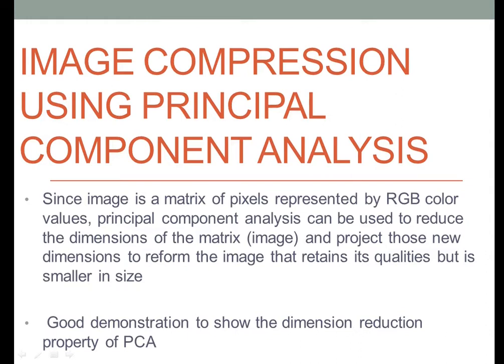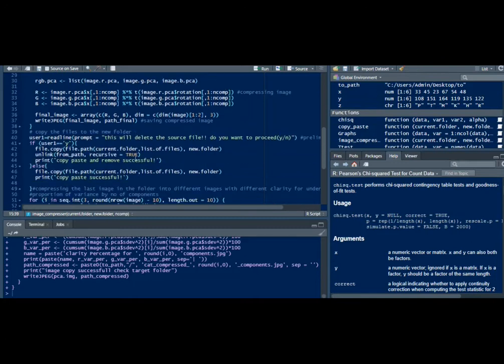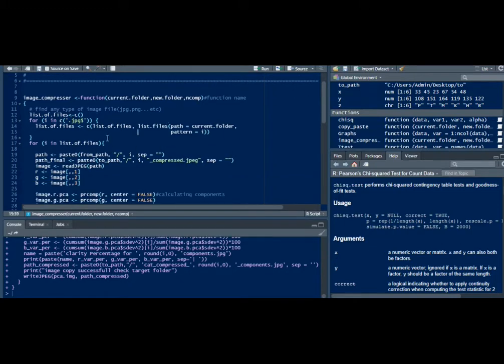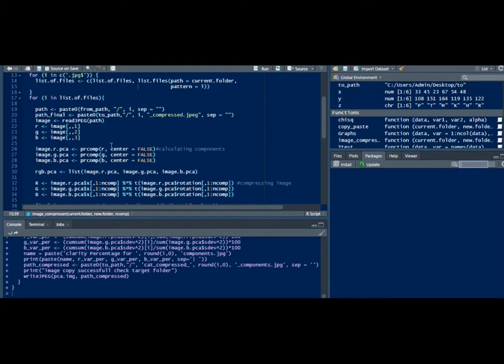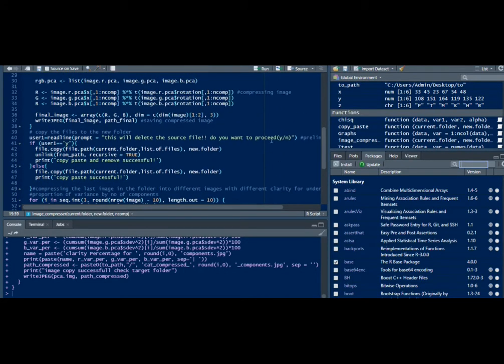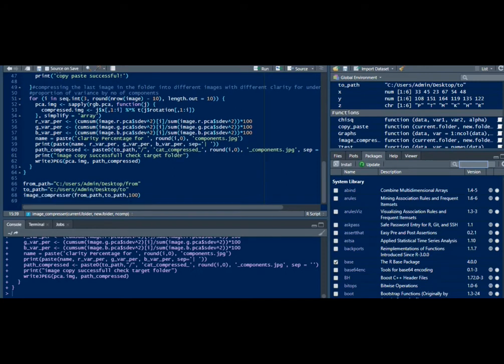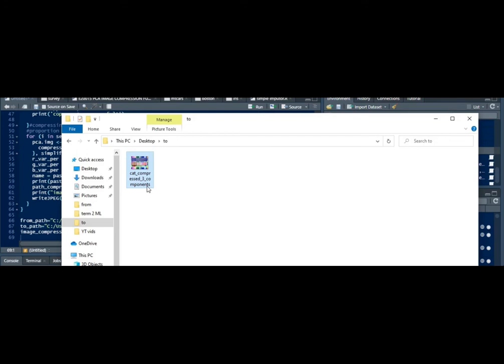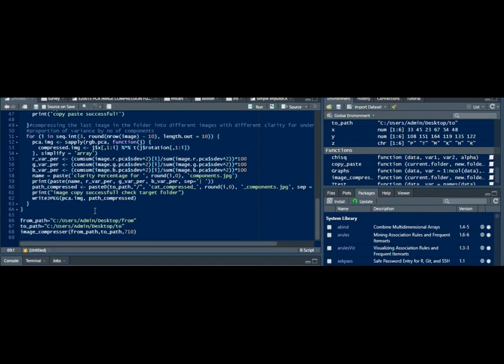Image compression using principal component Analysis | simple function in R console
Hello everyone

Today I will be discussing image compression using principal component analysis. This is a very important concept please watch the video till the end